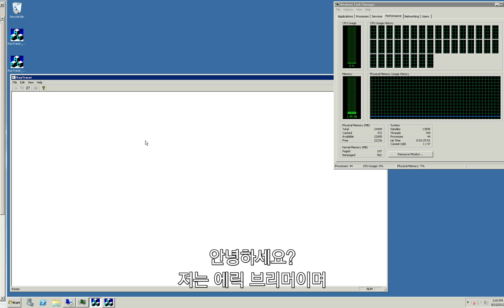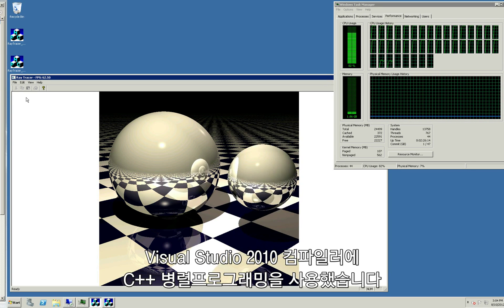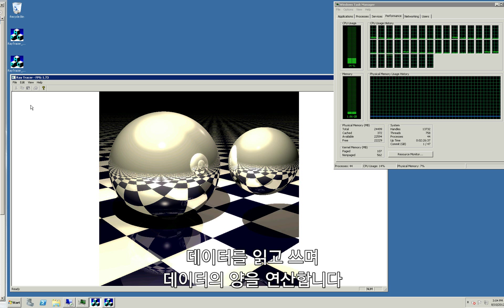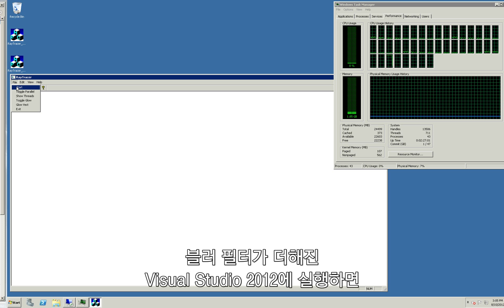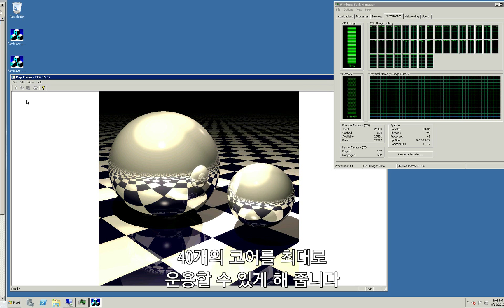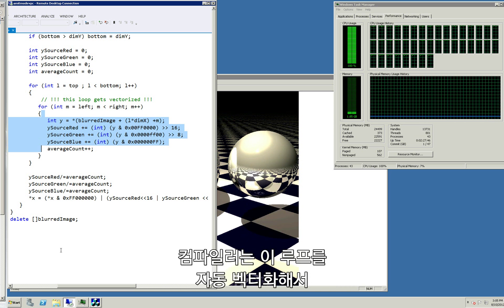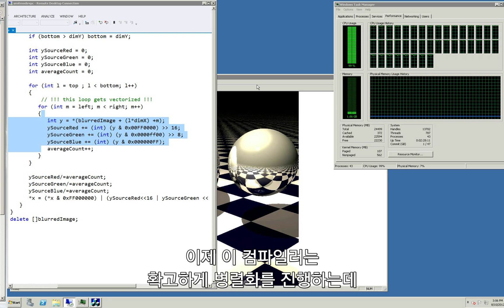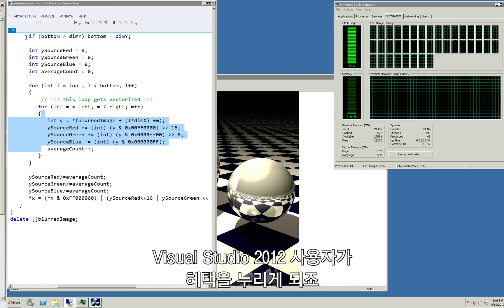[Visual Studio 2012] Visual Studio 2012의 C++ AMP 기능을 이용한 GPU 병렬프로그래밍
Visual Studio 2012로 C++ 개발을 하는 개발자들에게 성능과 속도는 가장 중요한 이슈입니다. Visual Studio 2012에는 C++ AMP 기능이 포함되어 있어서 GPU 를 활용한 병렬프로그래밍이 가능합니다. 본 세션에서는 N Body라고 불리우는 입자수 증식 앱 샘플을 통해서 C++ AMP를 구현하는 방법과 CPU 사용을 줄이고 GPU를 사용한 성능개선의 효과를 알아봅니다.